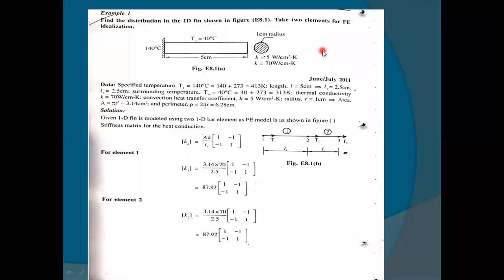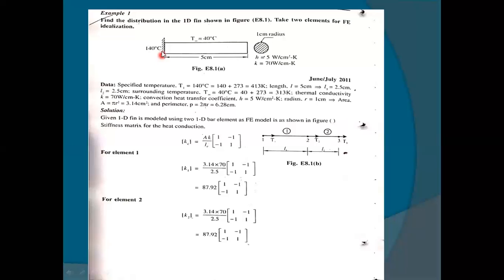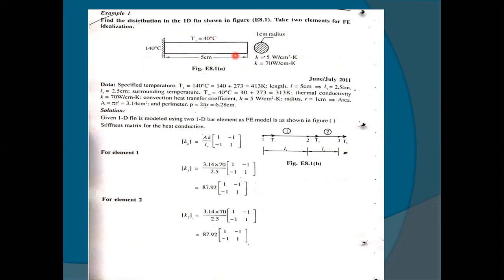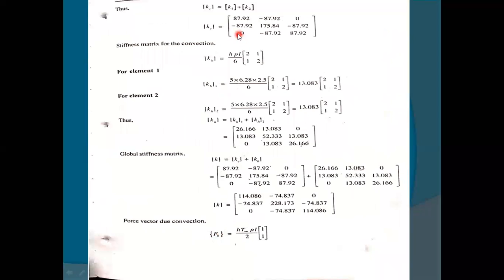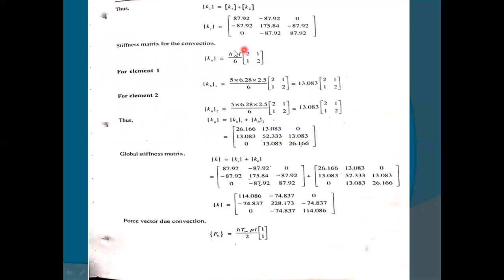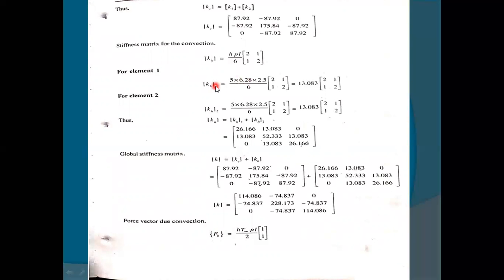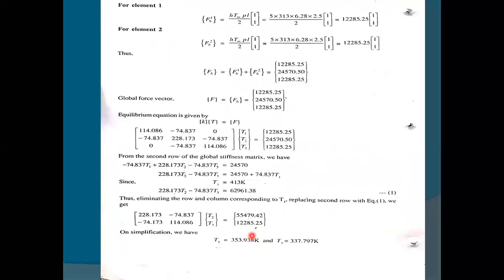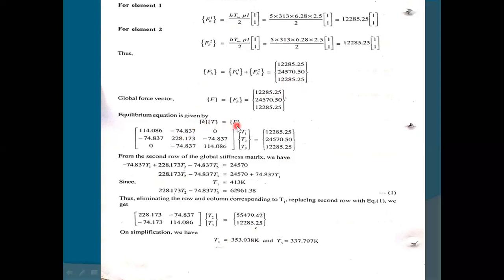FEA ( Heat transfer )